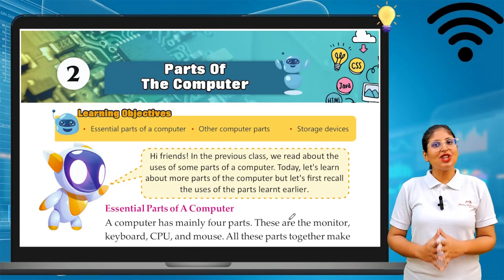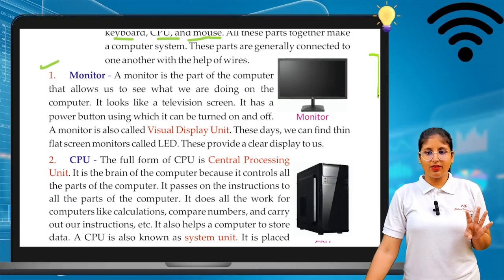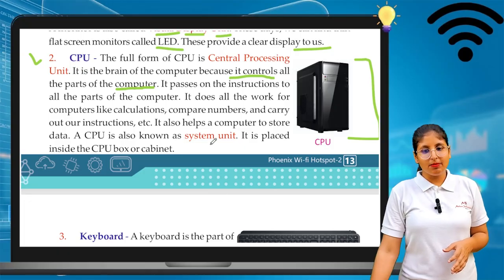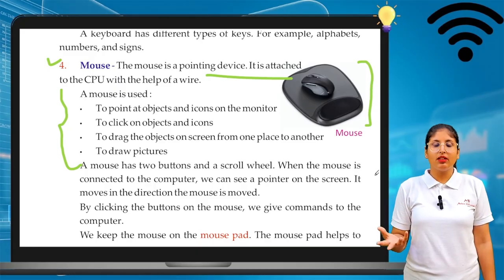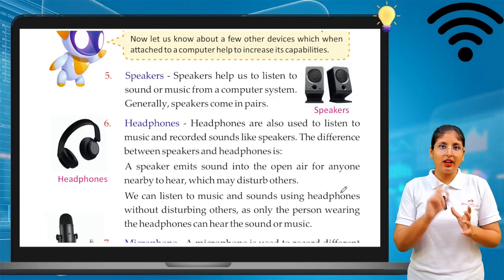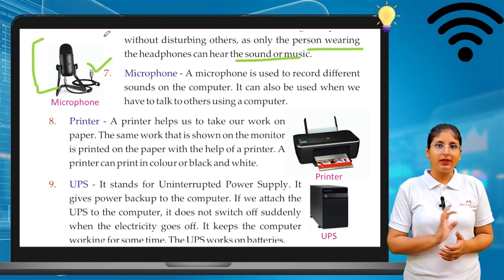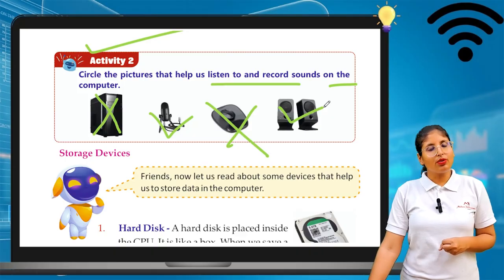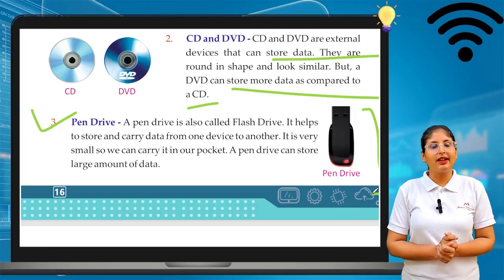Phoenix Wi-Fi Hotsopt Computer Class 2 Chapter 2 Parts Of The Computer